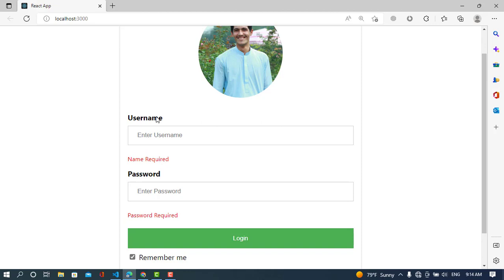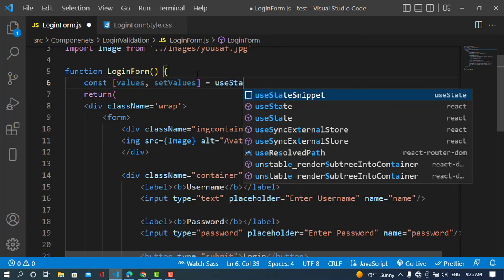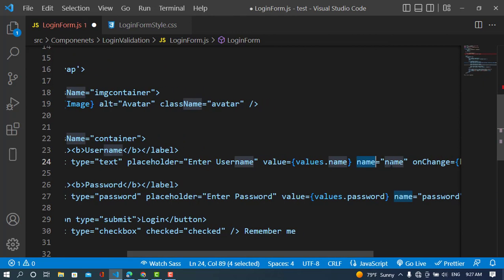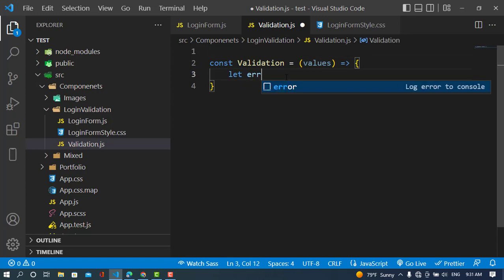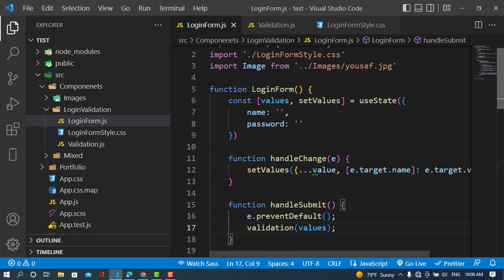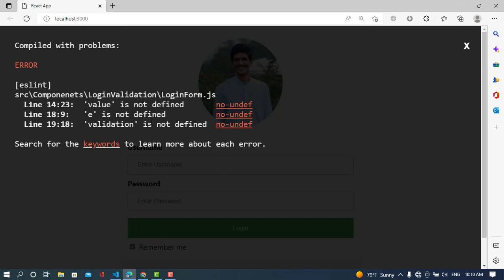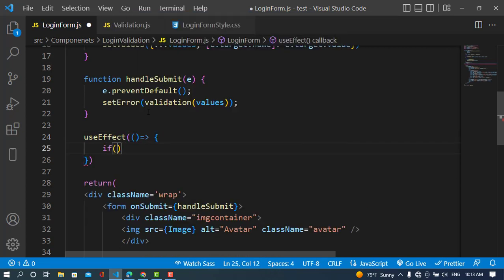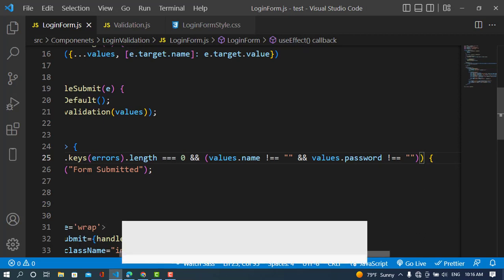Login Form Validation in React JS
How to validate a login form using React .JS? In this video is about Login Form Validation in React JS. If you learn this Form Validation so will learn all form validation in react js. To validate form in react js it is very simple and easy just watch this video for react form validation.